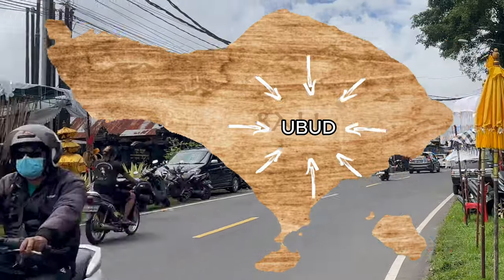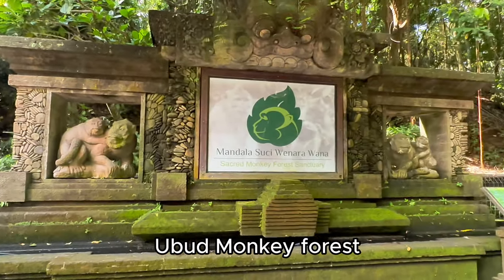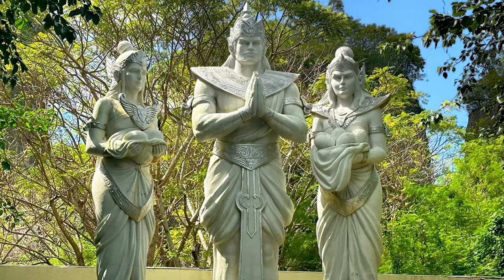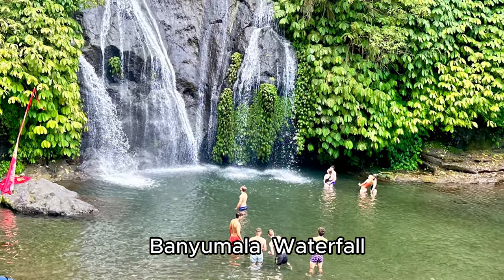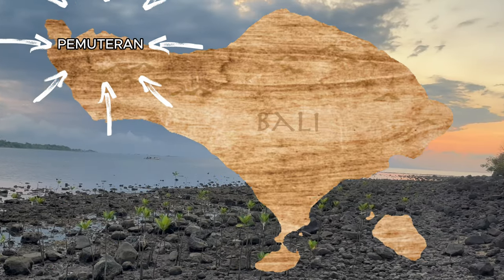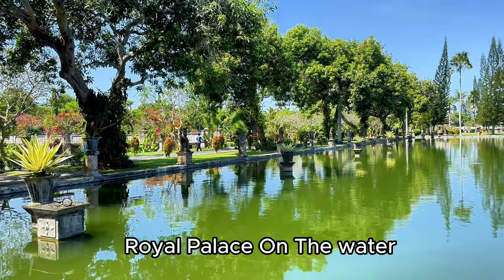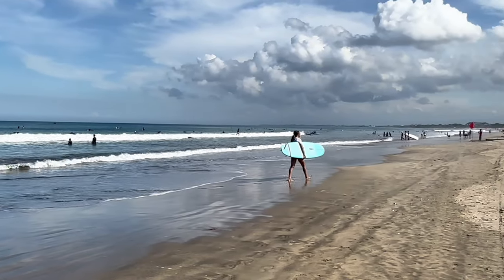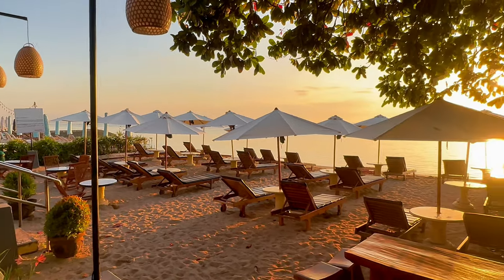Top Activities in BALI Cities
Bali is changing which means it's easier to explore the island than ever before and there is a great range of amenities for visitors to enjoy.

This video has organized the best things to do in Ubud, Uluwatu, Lovina, Pemuteran, Amed, Kuta, and Sanur. Which will help you in deciding where to stay when visiting Bali.

Timecodes
00:00 Intro
00:25 Best things to do in  UBUD
02:49 Best things to do in  ULUWATU
03:59 Best things to do in  LOVINA
05:27 Best things to do in  PEMUTERAN
06:31 Best things to do in  AMED
07:55 Best things to do in  KUTA
08:49 Best things to do in  SANUR
09:34 Tips When Traveling To Bali

Contributors
Bali Reef Divers @ Kura Kura